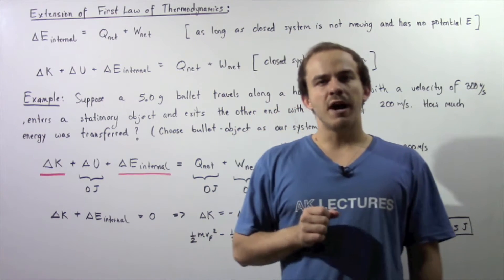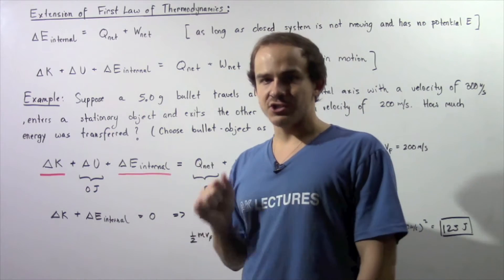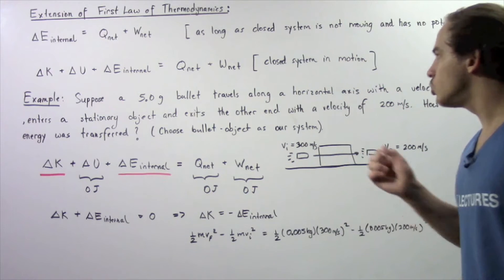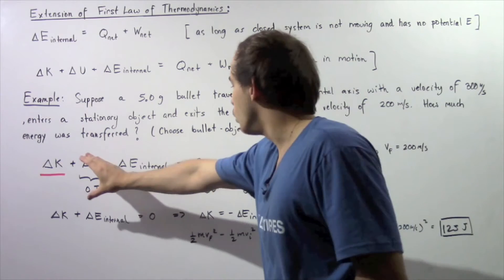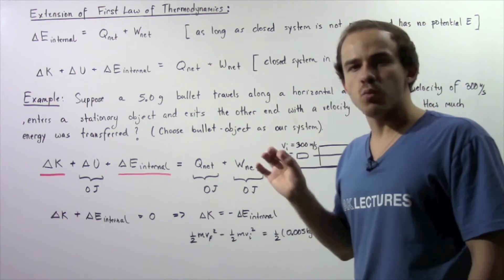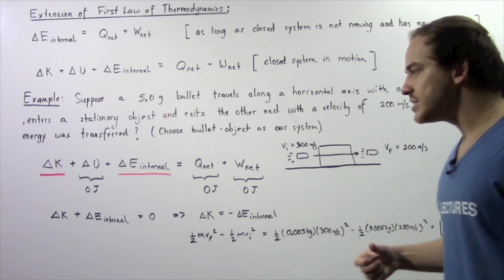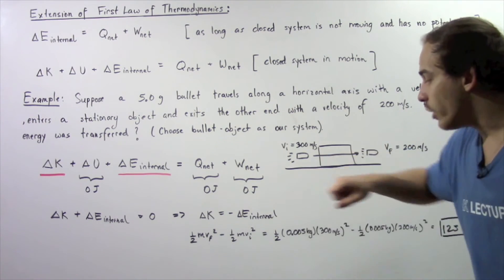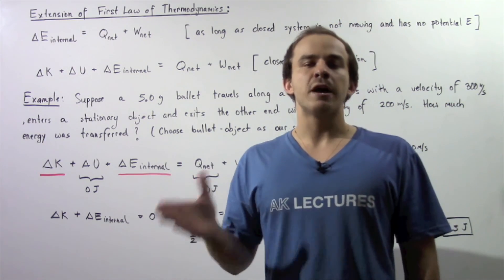First Law of Thermodynamics Example # 1